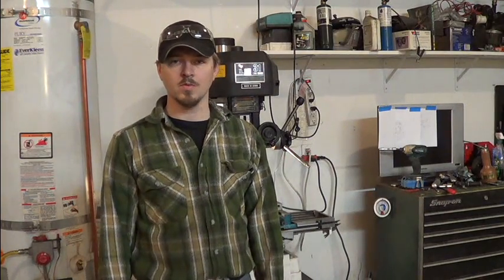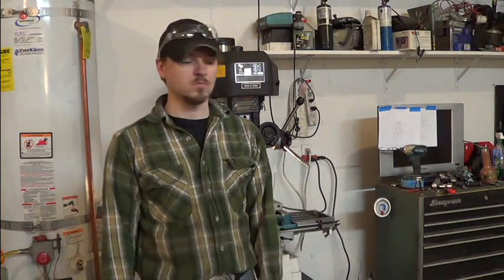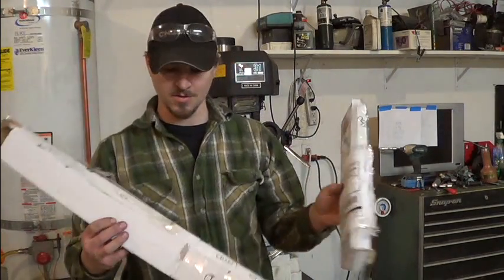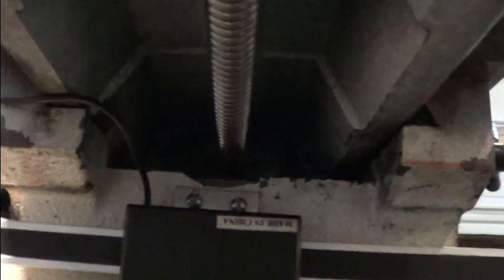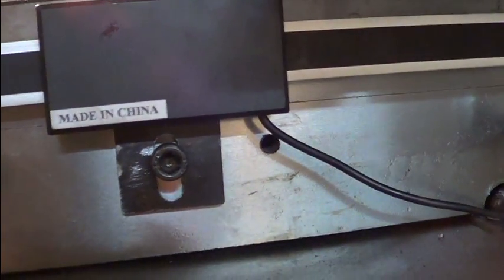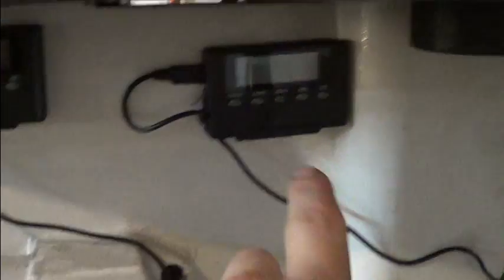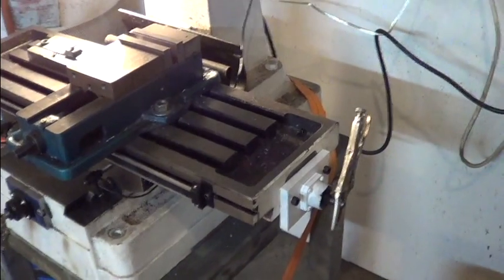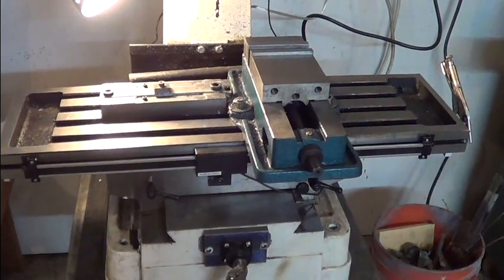Last Frontier Knives - Episode 6 Rong Fu mill upgrade to ball screws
I upgrade the mill with ball screws and DRO's